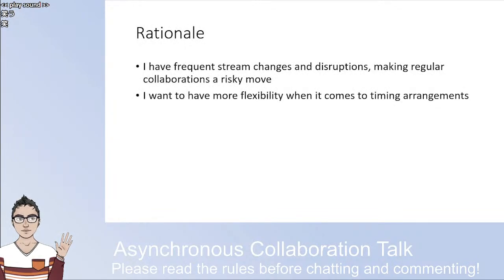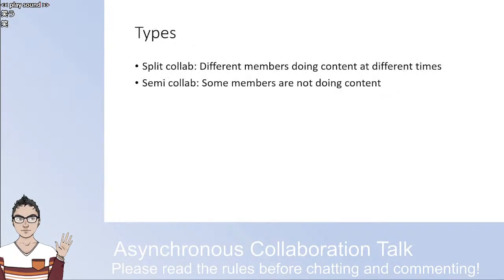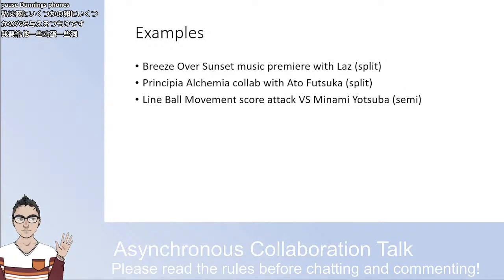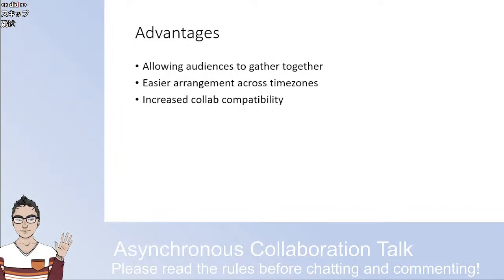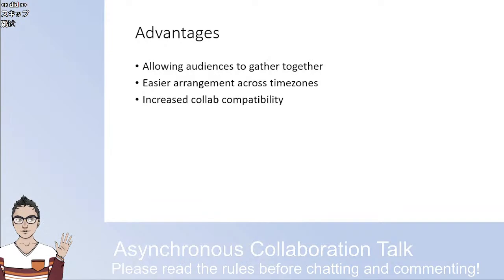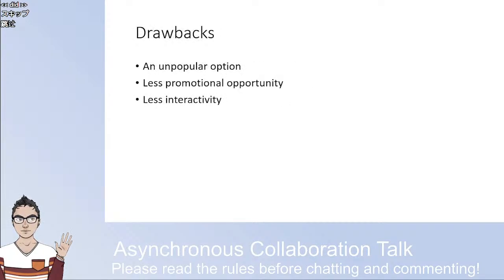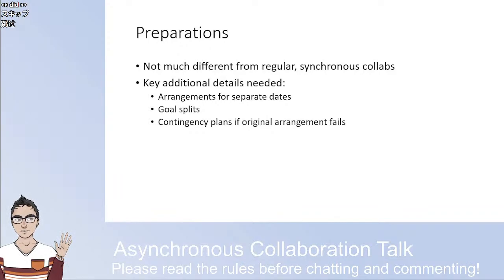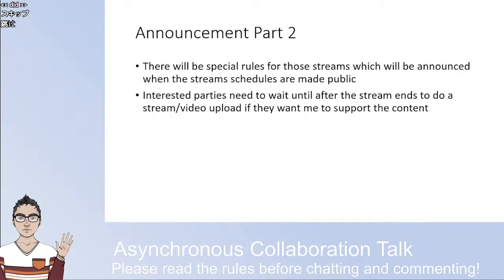Asynchronous Collaboration Talk + Announcement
In this stream, I will have a brief talk about asynchronous collaborations.

Stream rules:
1. Be nice, be respectful to me and the chat.
2. Do not bring up anyone that I do not mention during stream.
3. Block, report and ignore whomever who violate the two rules above.
4. Do not mention me to any other streamers while they are streaming.
5. Use whatever language that you are comfortable with, but I can only respond to English live chats.

Artist: Reem